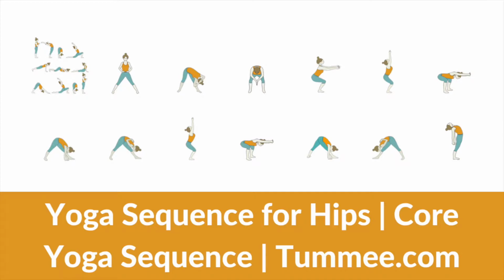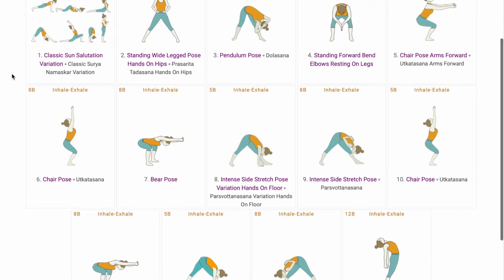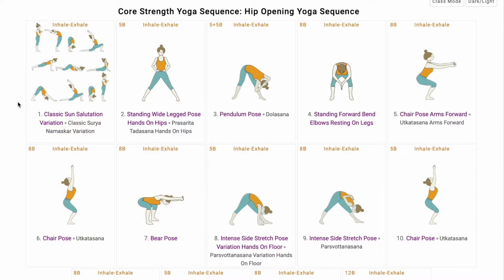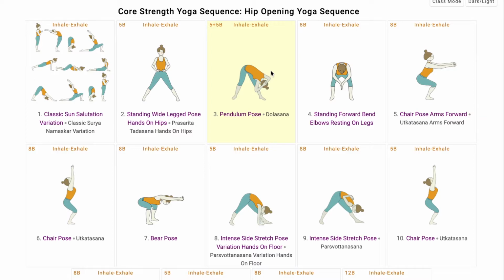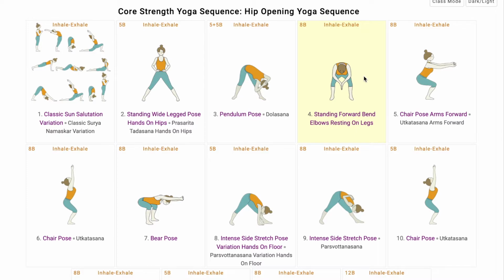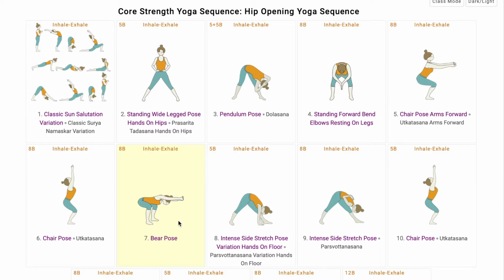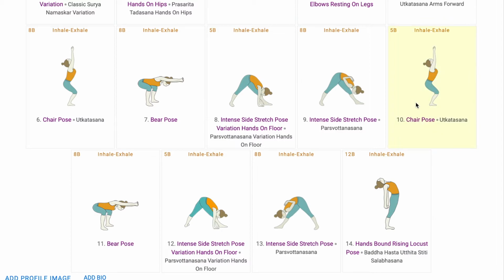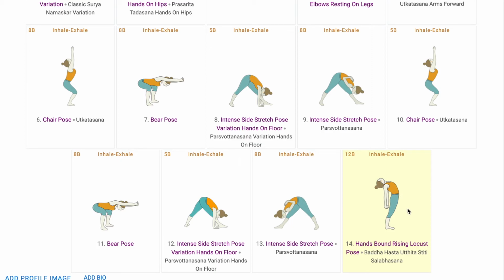Hip Opening Yoga Sequence | Core Strengthening Yoga Sequence Planning for Yoga Teachers | Tummee.com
The core strength and hip opening yoga sequence include the Bear Pose, a variation of Chair Pose (Utkatasana). The practice of Bear Pose lays significant emphasis on balance and flexibility. While the practice of Utkatasana focuses on balancing the Throat Chakra (Swadhisthana Chakra), the Bear Pose aims to balance the Manipura (Solar Plexus) Chakra.
When we talk about Hip opening Yoga Sequence, we are talking about giving a stretch to the inner thighs, activating the pelvic floor muscles by allowing the flow of energy to the hips and the PSOAS muscles.  The tightness of the hips could be due to many reasons and one of the reasons is tightness of certain muscles and one of those muscles could b is the core muscle. Higher hip mobility ensures progressive growth in yoga just like arm strengthening, a strong core is also needed to do many yoga poses.
 When doing hip openers, the main thing required is endurance, to be able to feel the stretch and allow the energy to flow to the region. For endurance, we work on strengthening the core. In this sequence, the main pose is the Bear Pose which involves the engagement of the core and activates the hips because of the squat like position.

If you are a yoga teacher or yoga teacher in training, join us today to stay updated on new sequences, poses, mudras, and much much more: